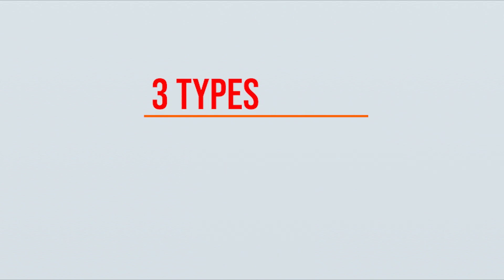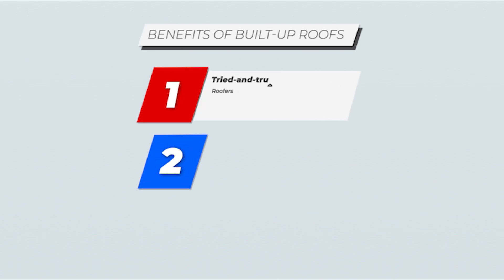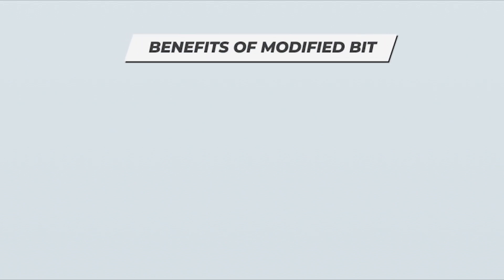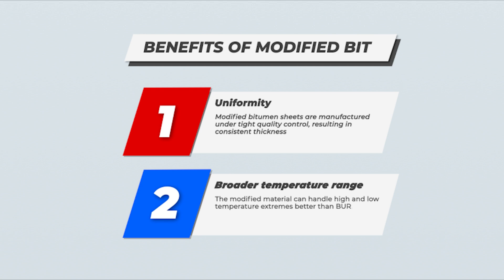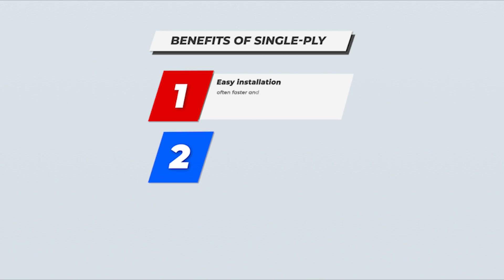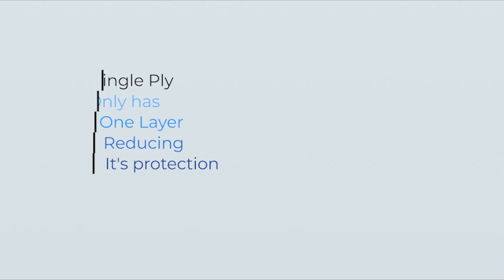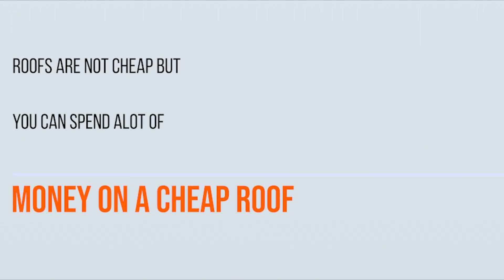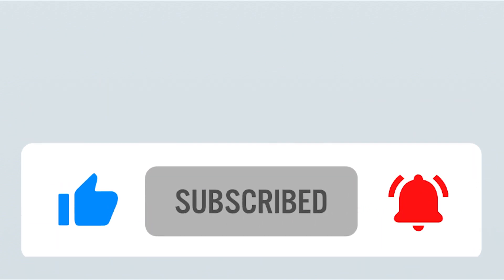Built Up Vs Modified Bitumen Vs Single-Ply Roofing, Which is better?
Learn the fundamentals of roofing with these how-to videos, commercial roofing tips, roofing industry updates, and everything else related to roofing.

Get exclusive tips, videos, and updates directly to your inbox.